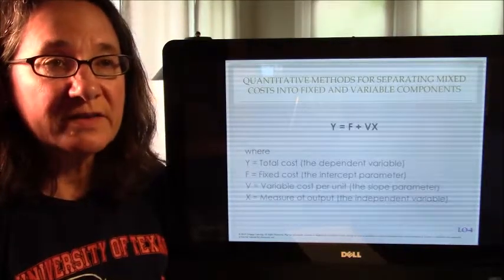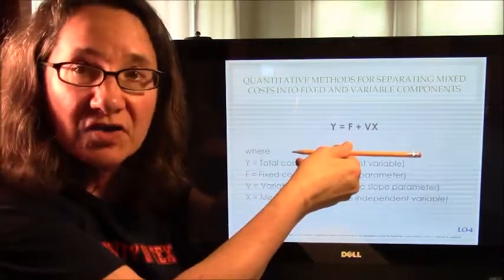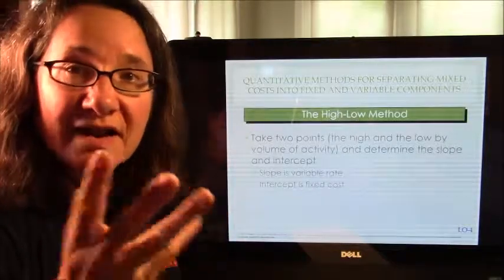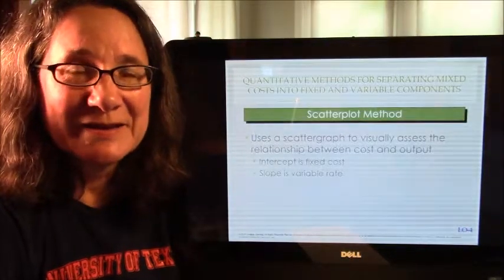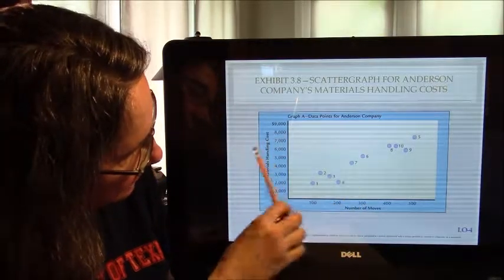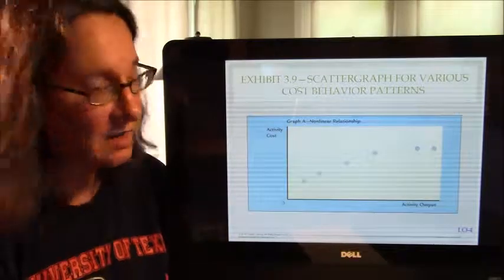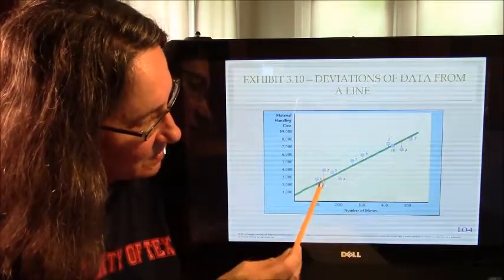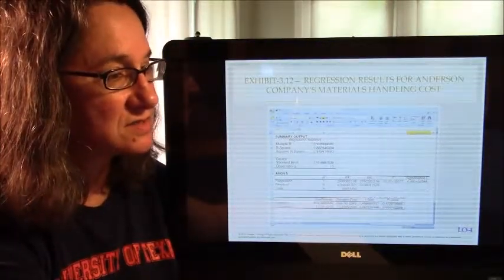Cost Accounting - Week1 Video6C - Ch 3 PowerPoint C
Goodness of fit